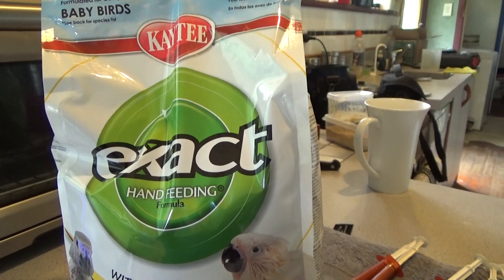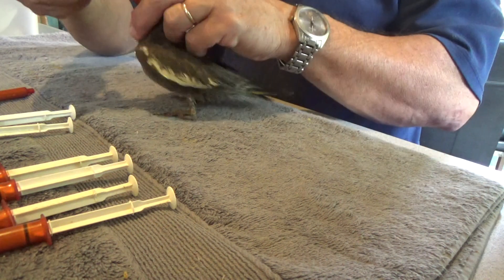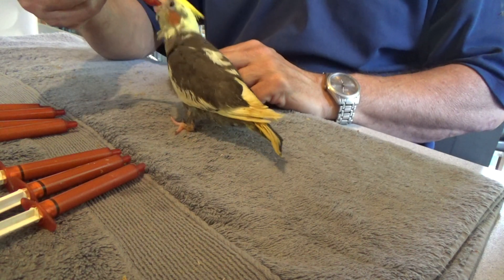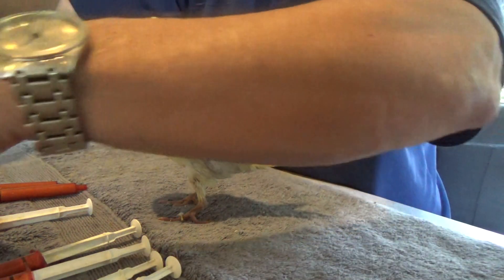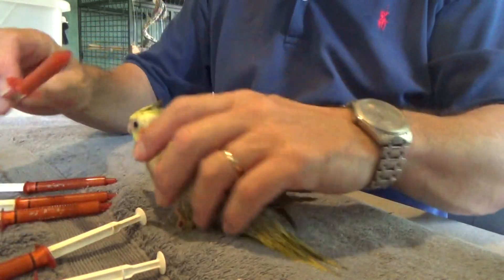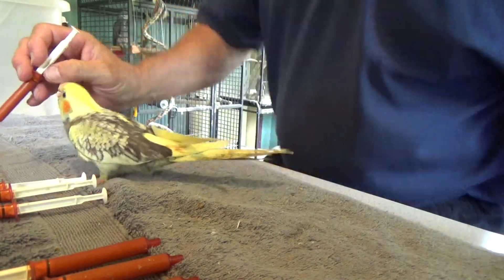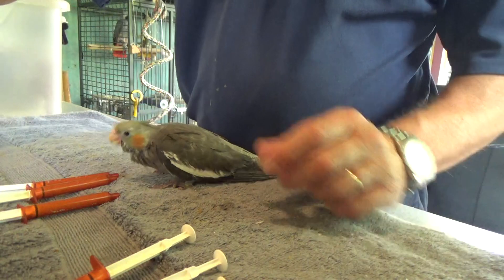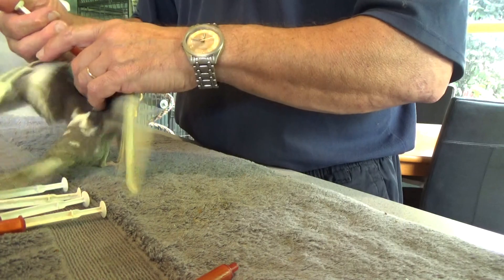Hand feeding cockatiel chicks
Alan is giving a blow by blow account of feeding cockatiel chicks including what food we use and how to feed correctly